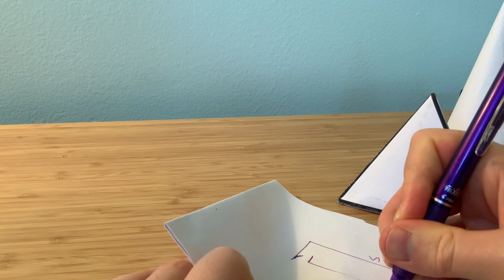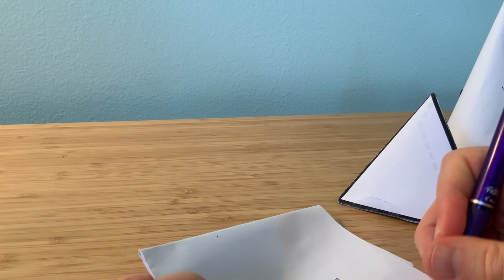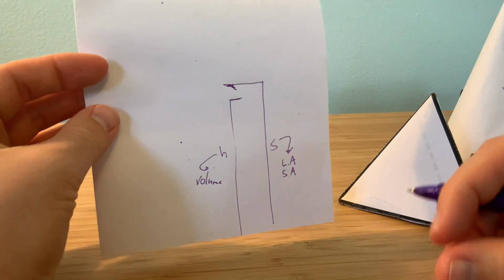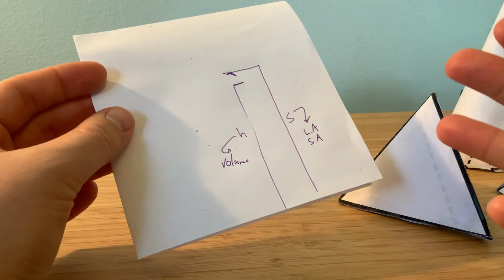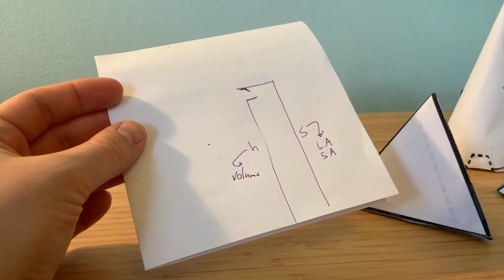Week 17 - Video 1 Intro to Pyramids, Cones, and Spheres